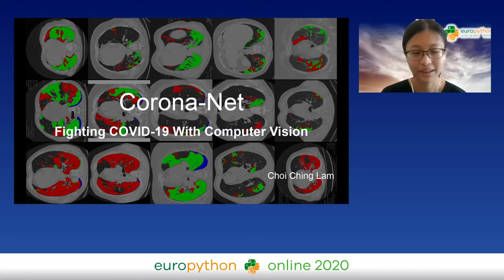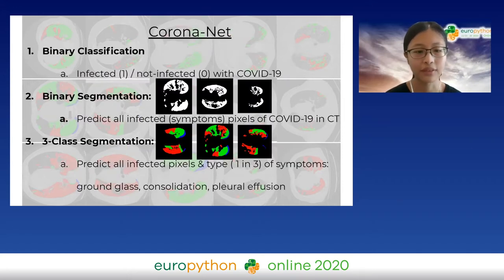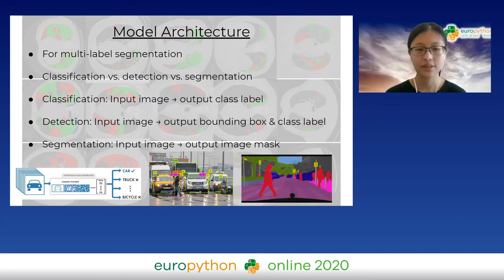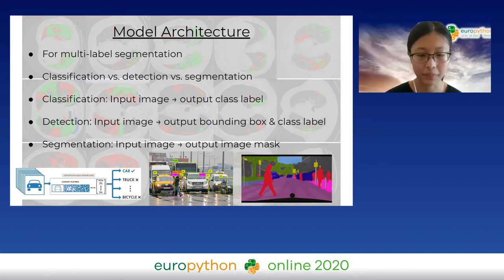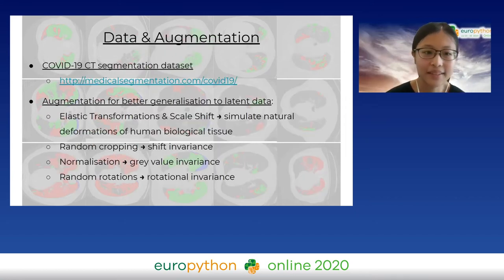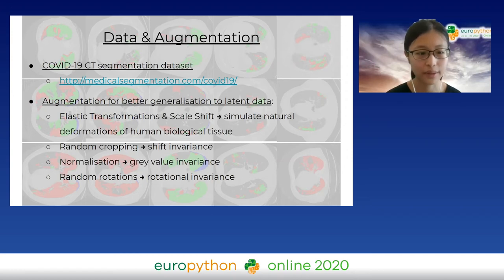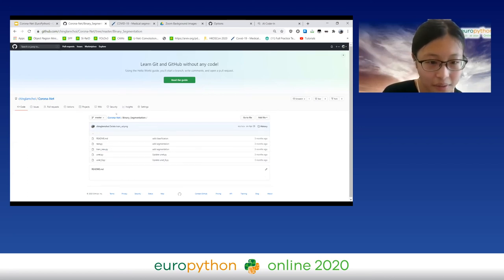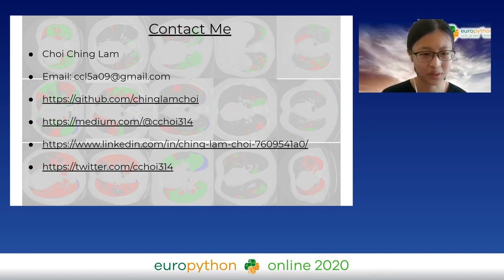Ching Lam Choi - Corona-Net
"Corona-Net
EuroPython 2020 - Talk - 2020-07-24 - Microsoft
Online

By Ching Lam Choi

Identified in December 2019, the novel Coronavirus has infected 2.7 million worldwide, and claimed the lives of 0.2 million. Amidst this deadly pandemic, I started my open source project, Corona-Net, in the hopes of contributing to the global fight against the Coronavirus. Corona-Net is a 3-part project dedicated to the classification, binary segmentation and multi-class segmentation of COVID-19. I first leverage the EfficientNet model for COVID-19 diagnosis, then utilise and refine the U-Net architecture for both binary and 3-class (ground-glass, consolidation, pleural effusion) segmentation of COVID-19 symptoms, through inference on the COVID-19 CT segmentation (chest axial CT) dataset. Through Corona-Net, I aim to develop a reliable, visual-semantically balanced method for automatic COVID-19 diagnosis, as well as extend an invitation to all to collaborate and stand together against this pandemic.